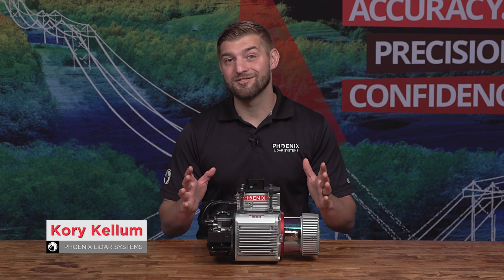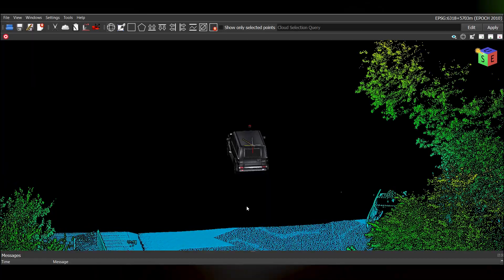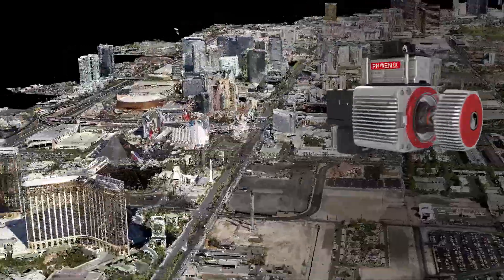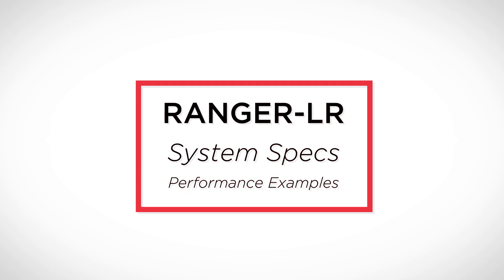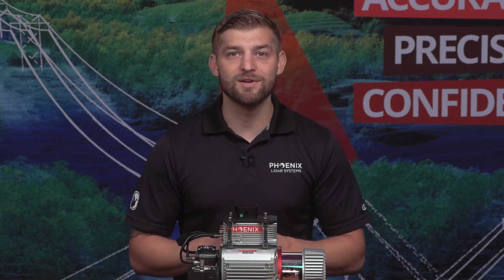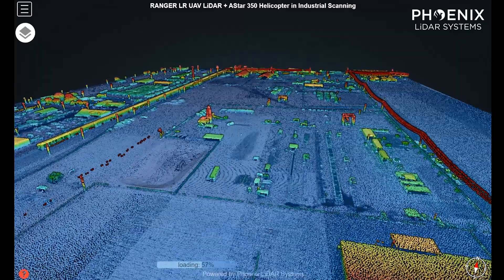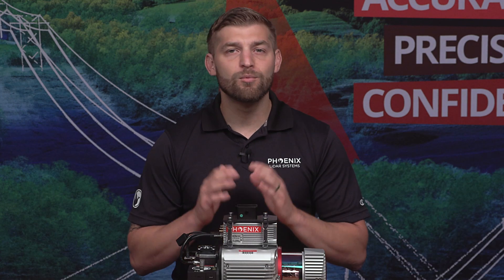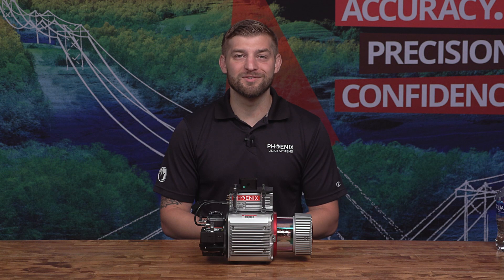Phoenix RANGER-LR: The Universal LiDAR System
If you are looking for the most adaptable LiDAR system in the world, then you've come to right place! The RANGER-LR from Phoenix LiDAR is considered to be the "Universal Soldier" of LiDAR mapping systems. The RANGER-LR can be flown on a number of aerial and ground platforms. In this video, Kory Kellum of Phoenix LiDAR Systems explains why the RANGER-LR may be the right solution for your LiDAR mapping needs, no matter what they are.

00:00 - Introduction
00:16 - Why the RANGER-LR  is such a great system
00:26 - The platforms it can be flown from
00:39 - Overview of the RANGER-LR
00:59 - Applications of the RANGER-LR
01:36 - System specs for the RANGER-LR
02:05 - Examples of use cases for RANGER-LR
02:39 - Who is the RANGER-LR  for
03:18 - Where to get more information about RANGER-LR